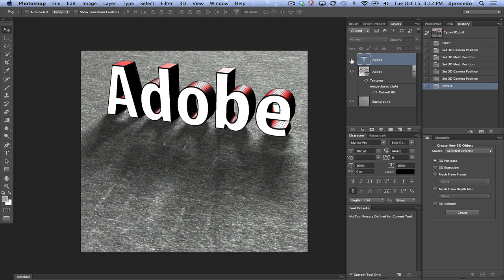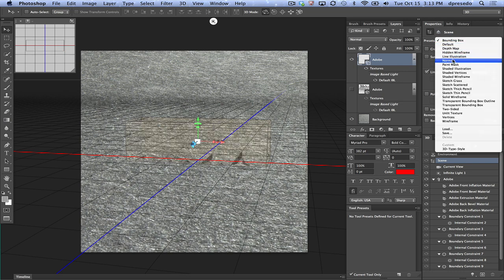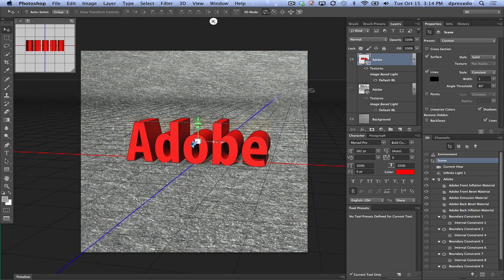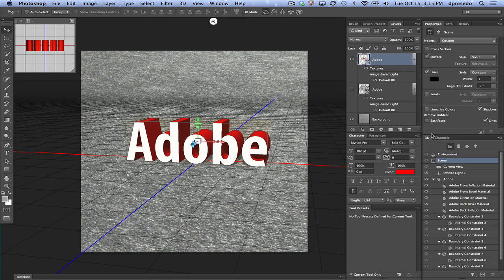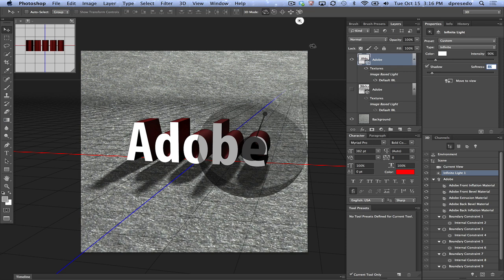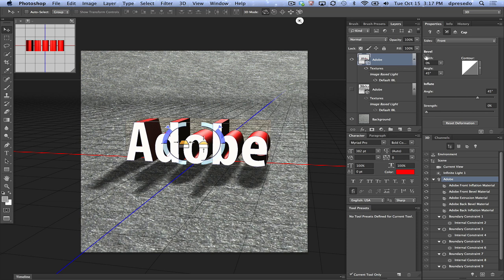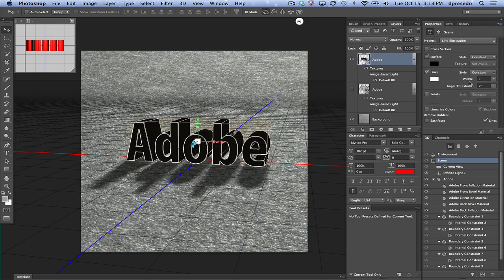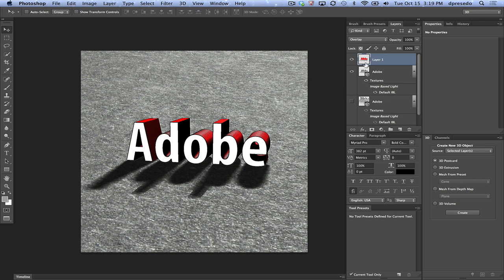Photoshop CC & CS6 3D Text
Photoshop CC & CS6 3D Text - Create wonderful 3D graphical text, experiment with Shaders and Line styles.